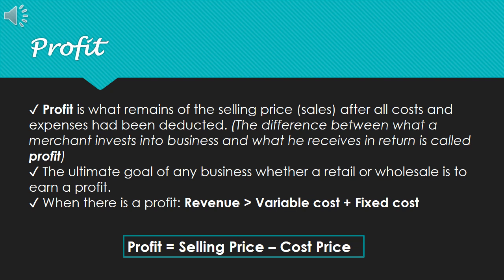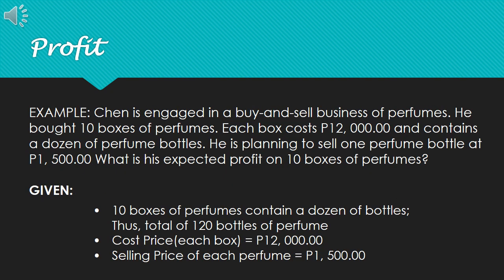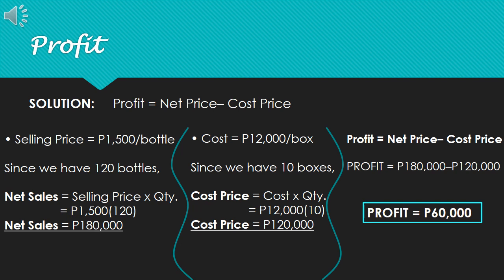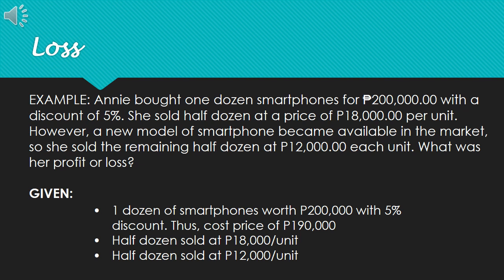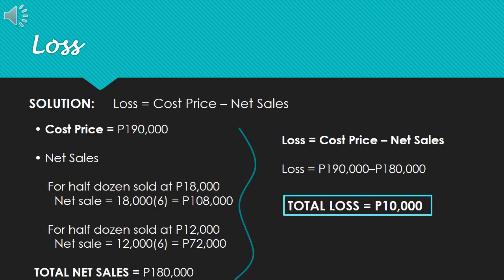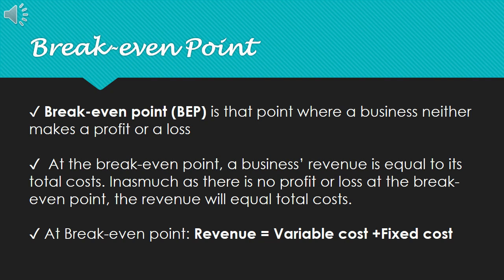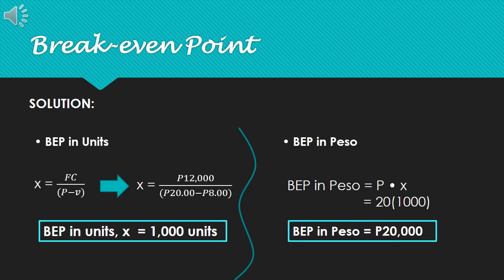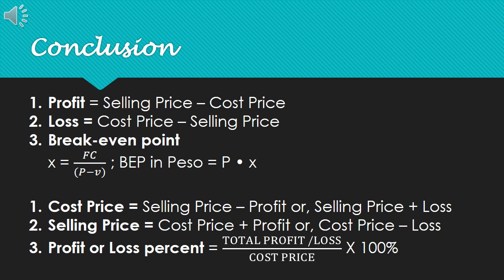Profit, Loss and Break-even Point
MODULE 7 BUSINESS MATH